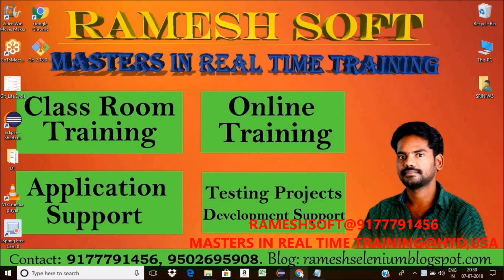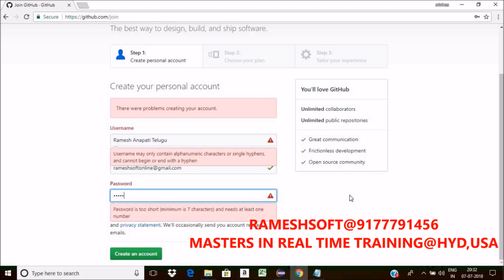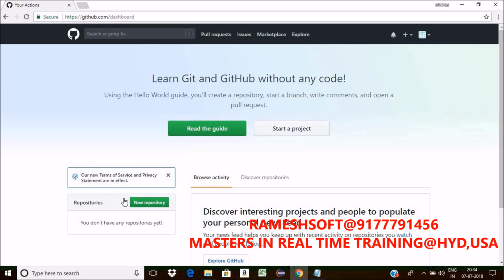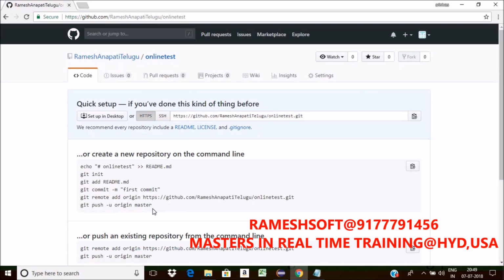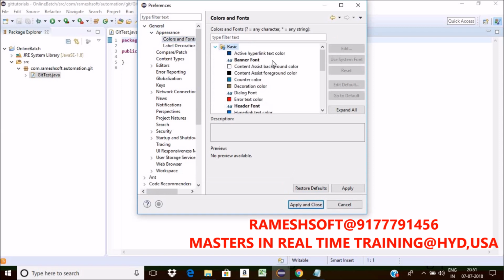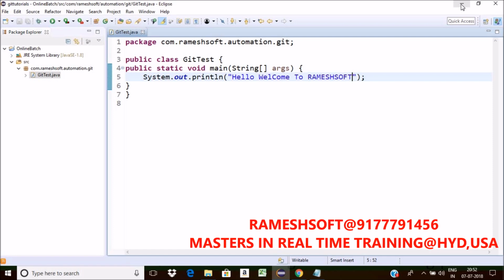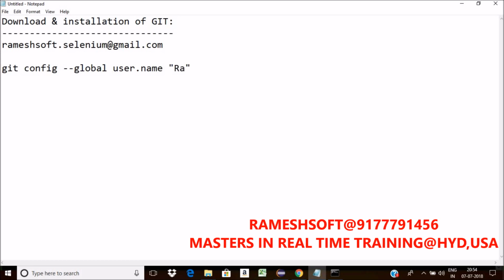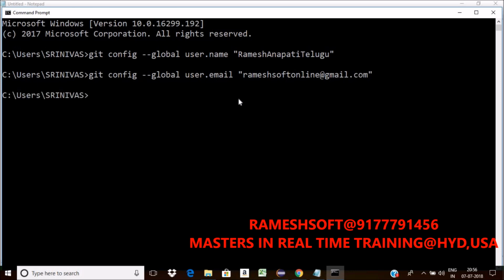GIT REPOSITORY|| WHAT IS GIT REPOSITORY || GIT TUTORIALS||GIT BY RAMESHSOFT